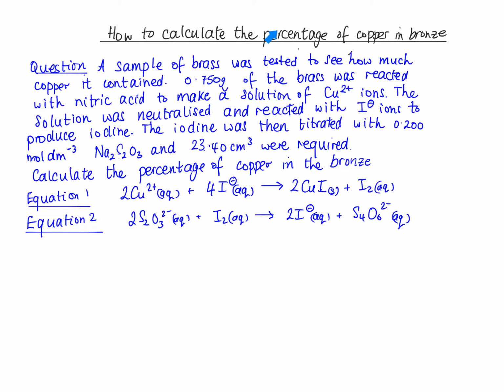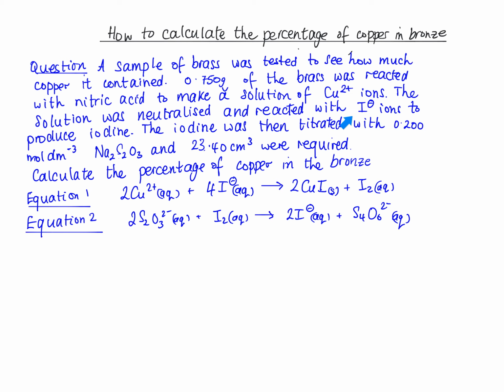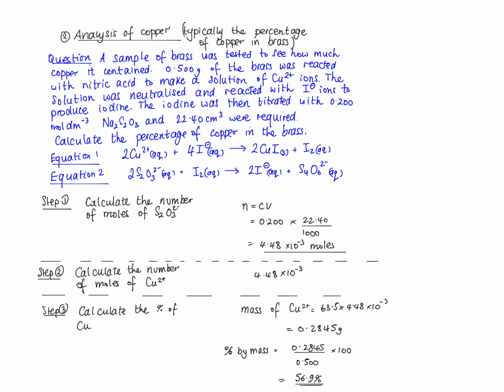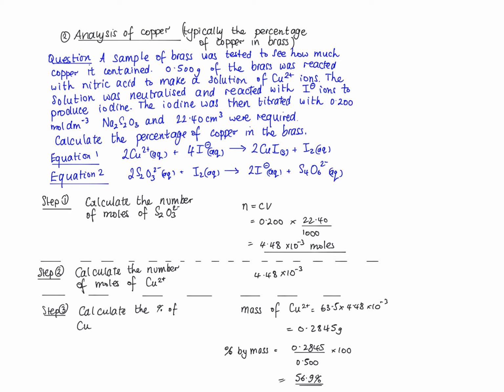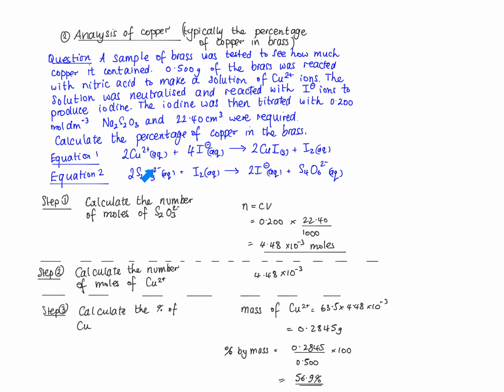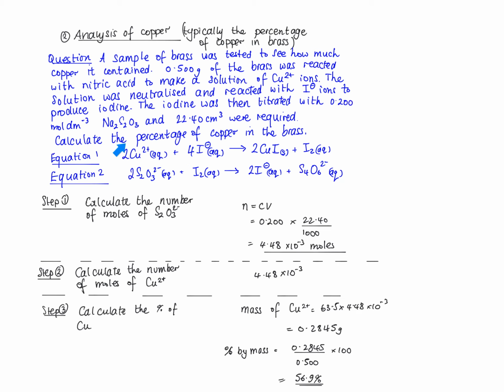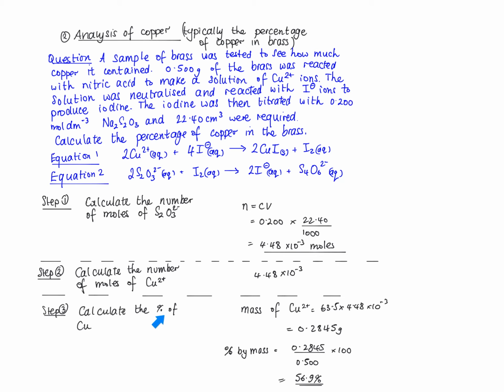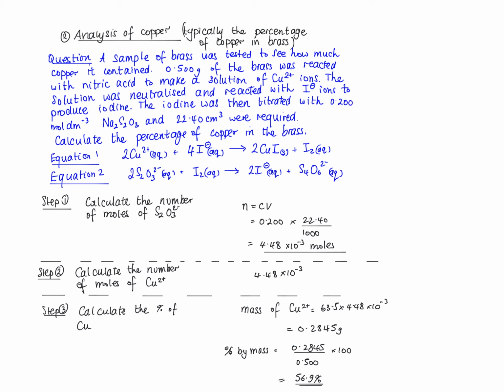How to calculate that percent of Cu in bronze or brass